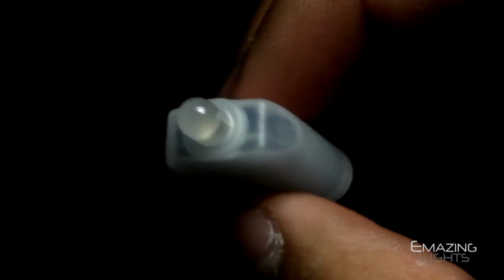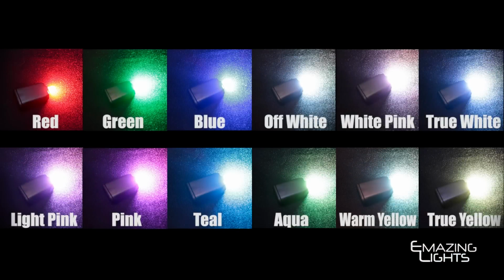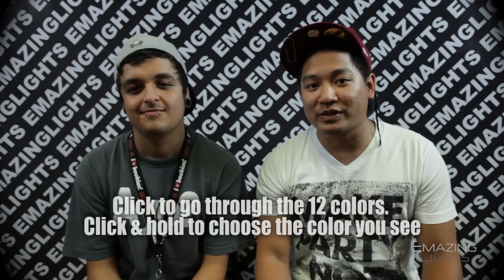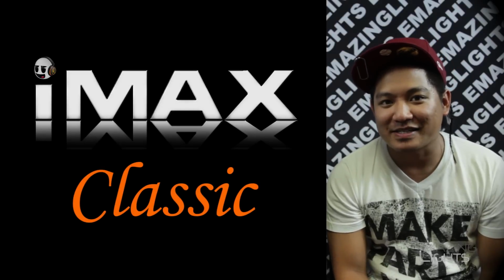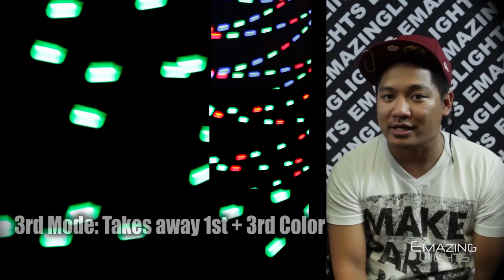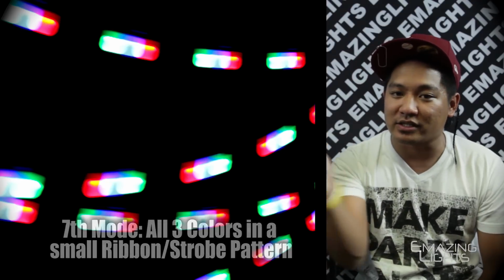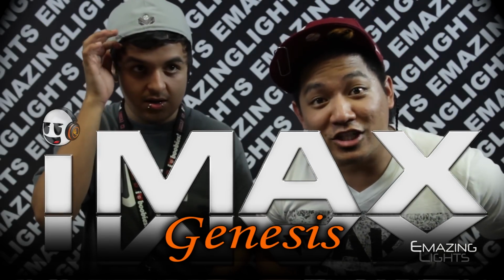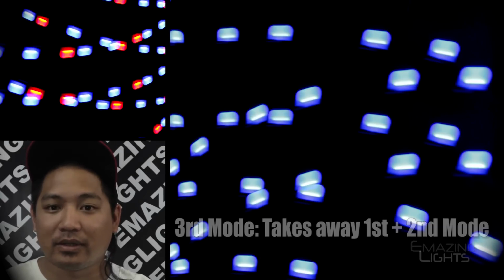iMax Demo Review & Glove Light Show - Team [e] [PM] Gummy [EmazingLights.com]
(Ayo?) Anti & Team [e] OmNam Review the iMAX Classic & Genesis Chip, and a light show by Team [e] [PM] Gummy!